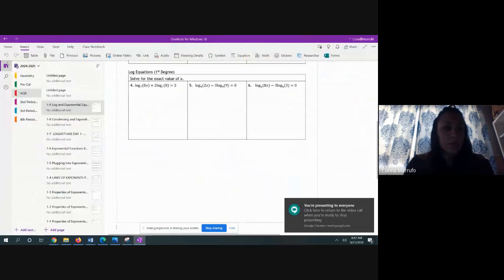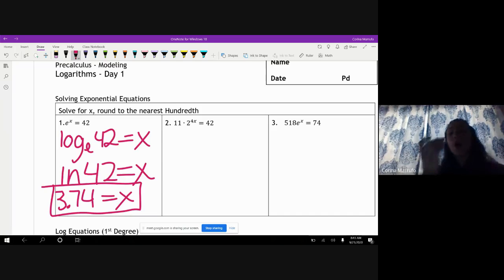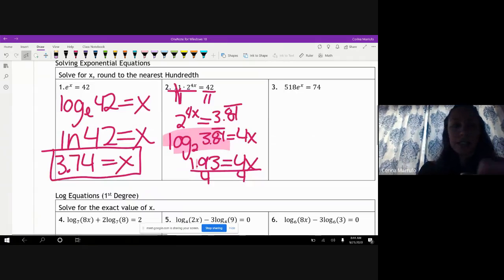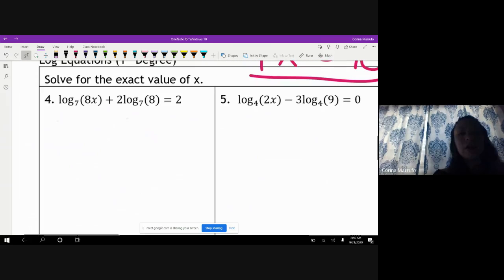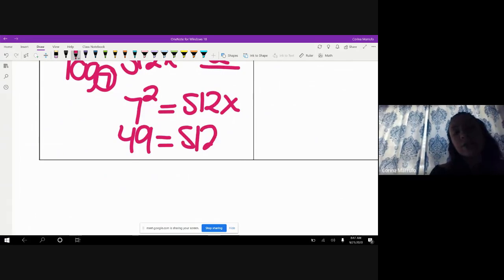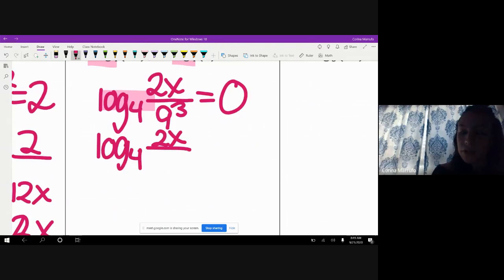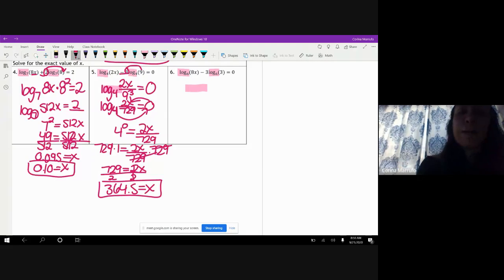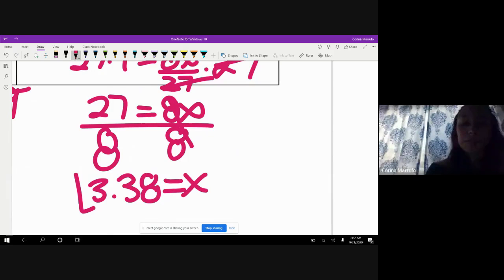Solving Log Equations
Hi, Today we will be solving Log equations.